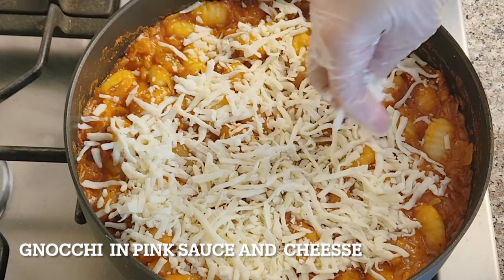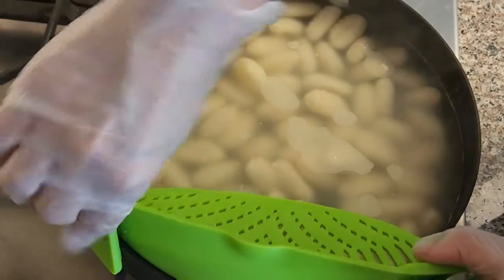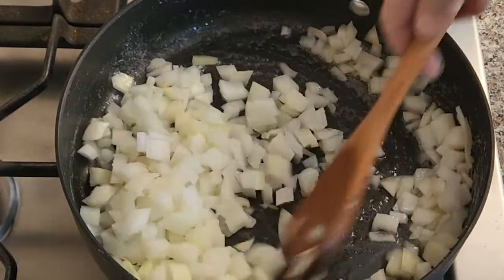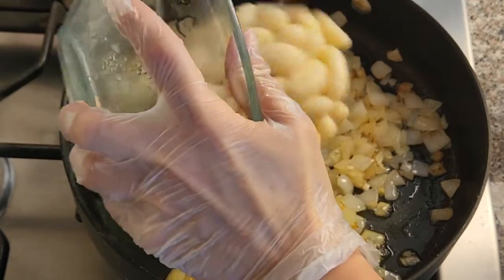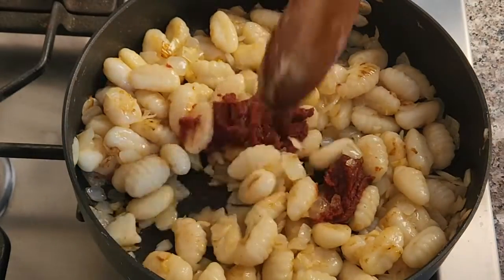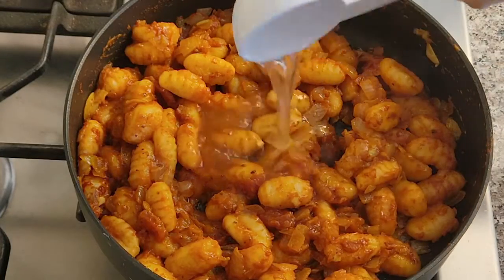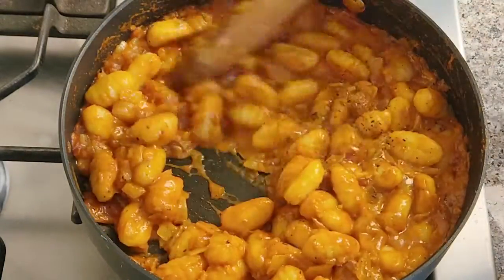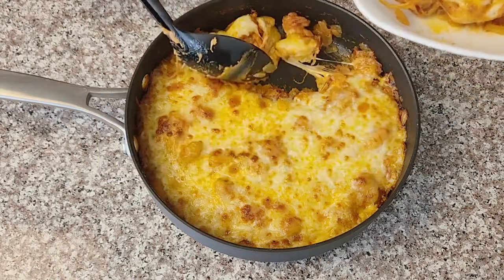The Most Delicious Baked Gnocchi in a Creamy Pink Sauce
Ingredients:
1 l.b/ 16 oz packaged potato gnocchi
1 chopped onion
4 chopped garlic cloves
Oil + 2 T butter
1 heaping T tomato paste
½ cup pasta sauce
¼ cup saved gnocchi water
¾ cup heavy cream/ whole fat milk
salt to taste
black pepper
mozzarella cheese

Bake at 350f/180c for 10 min and boil for 3 min. Enjoy!!!

(الرجاء تفعيل الترجمة العربية للفيديو)
نيوكي البطاطا مع الصلصة الزهرية و جبنة الموزريلا
المكونات
علبة معكونة البطاطا نيوكي (٤٥٤ غرام)
١ بصلة مفرومة
٤ فصوص ثوم مفرومة
زيت + ٢ م.ك زبدة
١ م.ك معجون طماطم
نصف كوب صلصة مكرونة
ربع كوب من ماء السلق
نصف كوب كريمة الطبخ / حليب كامل الدسم
ملح للتذوق
فلفل اسود
جبنة موتزاريلا

تخبز على درجة حرارة ٣٥٠ فهرنهايت / ١٨٠ درجة مئوية لمدة ١٠ دقائق وتحمر لمدة ٣ دقائق. صحتين